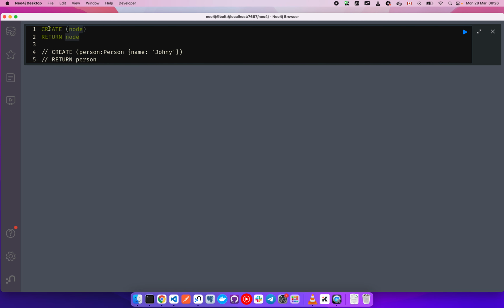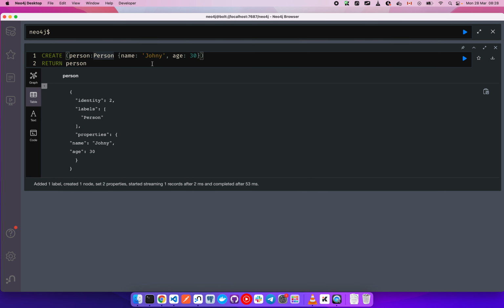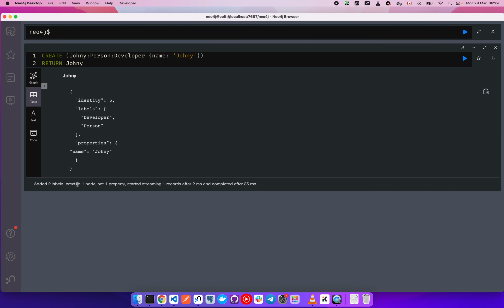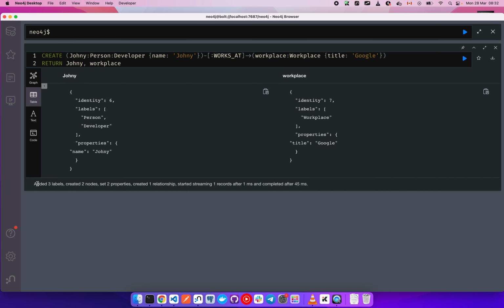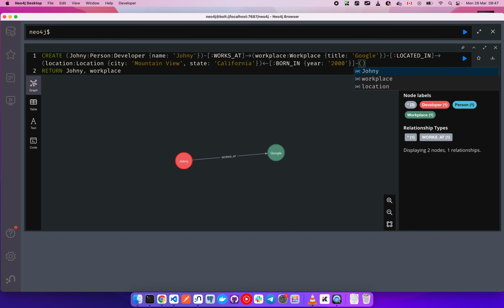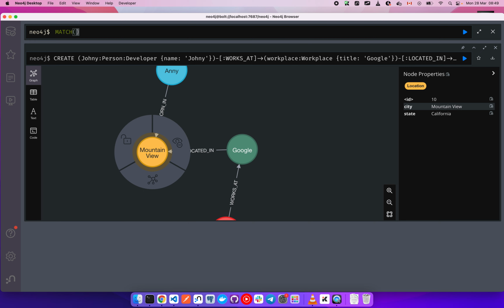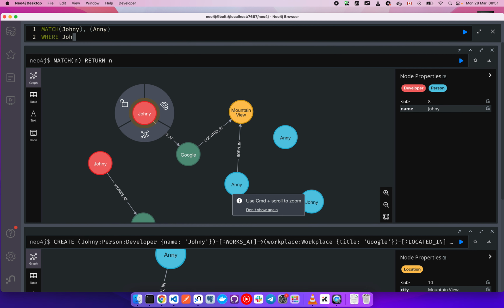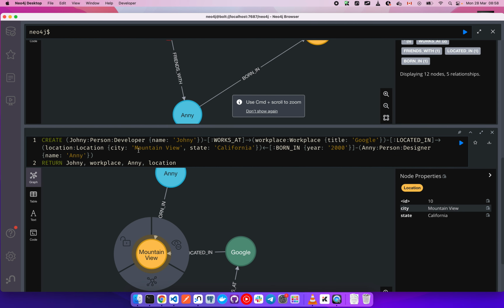Neo4j Create clause by example. part#3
In this video we will discuss how to use Create in cypher query language to add new nodes and relations into Neo4j database.